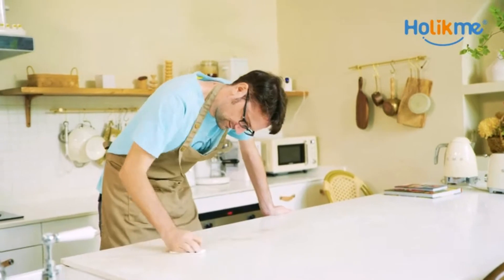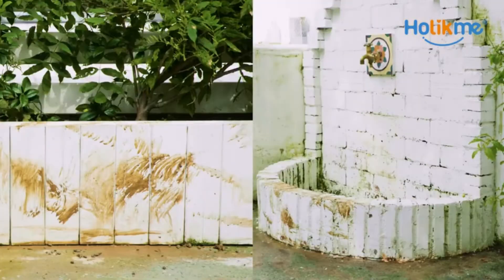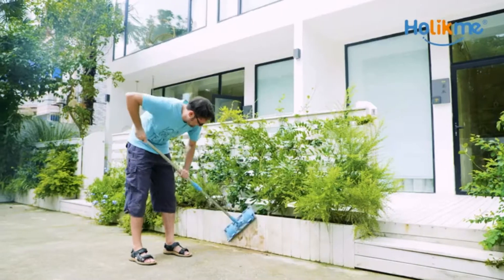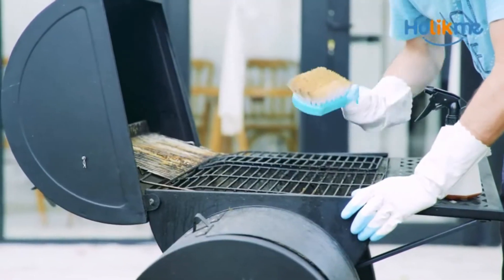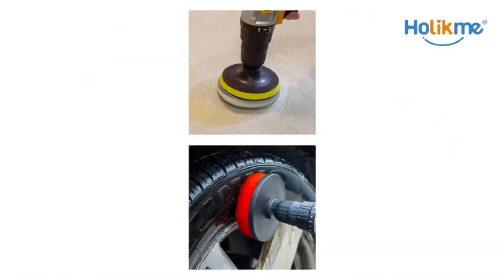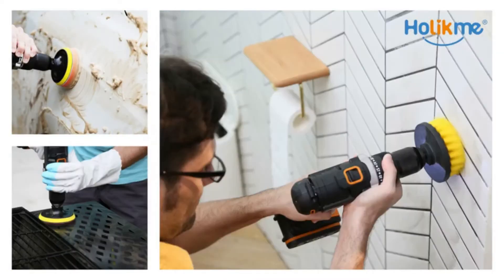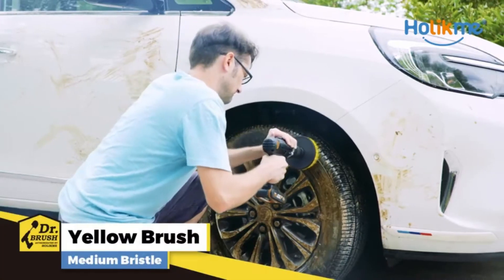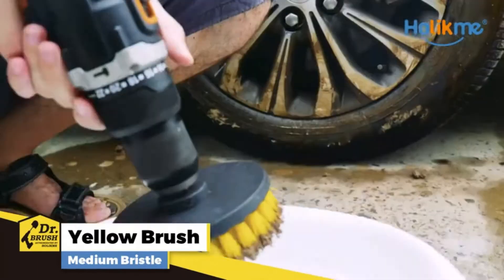Holikme 4 Pack Drill Brush Power Scrubber Cleaning Brush Extended Long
Holikme 4 Pack Drill Brush Power Scrubber Cleaning Brush Extended Long Attachment Set All Purpose Drill Scrub Brushes Kit for Grout, Floor, Tub, Shower, Tile, Bathroom and Kitchen Surface

Description:
out this item
* 3 shape of brushes clean your bathtub, grout, upholstery, bathroom surface, floor, tile, shower, toilet and carpet etc, nylon bristles will not scratch surfaces of them.
* Extended reach attachment help brush to clean the tight spaces or hard-to-reach areas such like stove grates, drip pans, crevices, car etc
* Extended reach attachment have the slip joint and magnet, it can lock the brushes tightly and make precise control.
* brushed and extended reach attachment fit into most of the cordless drills, such as dewalt, bosch and making etc. Bristle Stiffness: Medium
* cordless drill not included.